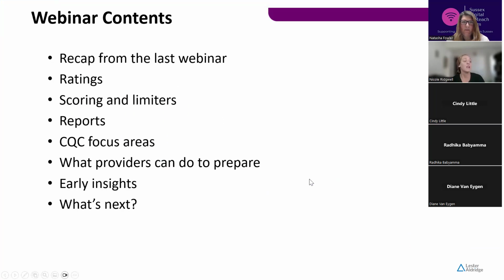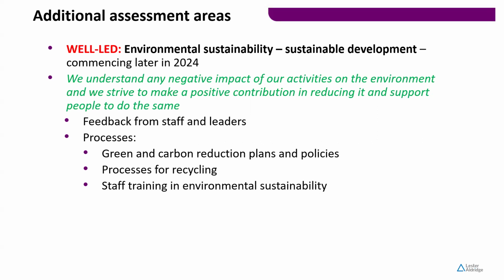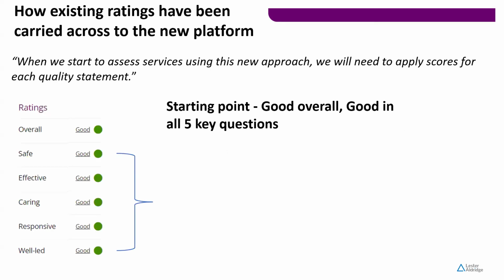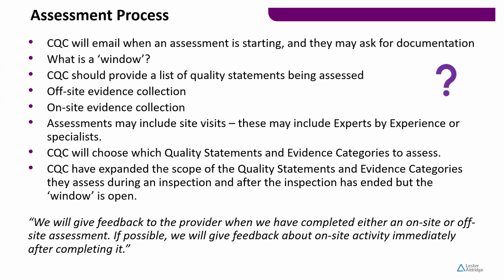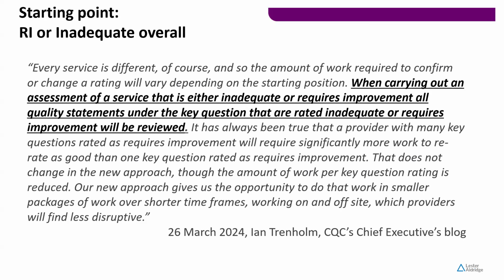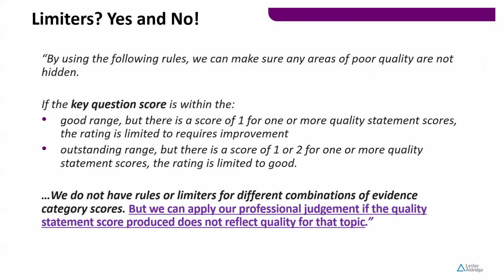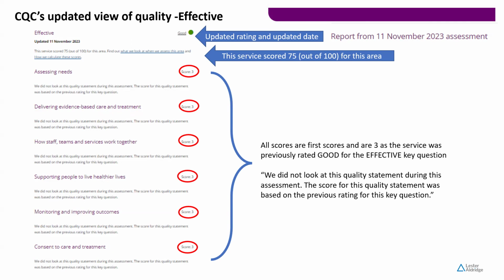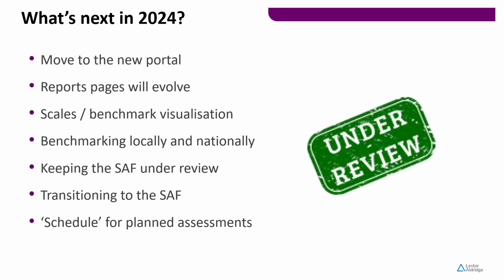Single Assessment Framework - CQC Changes to Inspection Systems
The CQC is in the process of embedding the biggest changes in its regulatory framework that the sector has seen in over a decade, including significant changes to the way in which it gathers evidence, assesses registered care services, and reaches ratings. Whilst the day-to-day delivery of care may not change, all CQC-regulated services providing care will need to aware of and prepared for the significant changes in CQC’s approach, including frequency of assessment by CQC, the criteria against which the care will be assessed (including a couple of new areas which will be subject to scrutiny), and the process for determining ratings.

In this webinar, Nicole Ridgwell will summarise the key changes and actions that CQC-regulated services should be taking now to understand the Single Assessment Framework and prepare for their next inspections..

This applies to providers, local authorities and integrated care systems.

They will continue to use:

five key questions (safe, effective, caring, responsive and well-led)
four-point ratings scale (outstanding, good, requires improvement and inadequate).Under each key question there are a set of topic areas and quality statements. The statements describe what good care looks like and will link to the regulations.
What will be different?

Gathering evidence: CQC gather evidence to support their judgements in a variety of ways and at different times – not just through on-site inspections. This means on-site inspections will support this activity, rather than being our primary way to collect evidence.
Frequency of assessments: They will no longer use a service's rating as the main driver when deciding when we next need to assess. Evidence we collect or information we receive at any time can trigger an assessment.
Assessing quality: Judgements about quality will be made more regularly, instead of only after an inspection. The assessments will be more structured and transparent, using evidence categories as part of the assessment framework and giving a score for what they find. hoping to make their decisions about ratings clearer and easier to understand.
The process will continue to be changed, refined and improved and our presentation will reflect this. If you want to hear the latest information on how the single assessment framework will work and what you need to do to prepare, this webinar is a MUST.